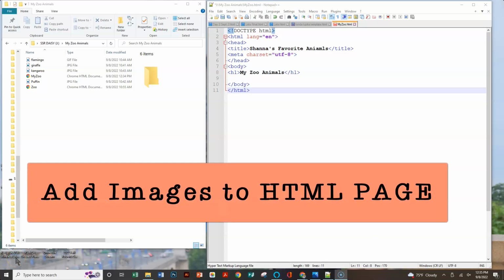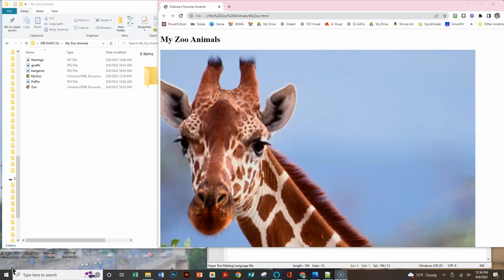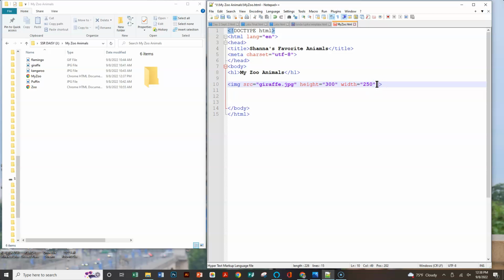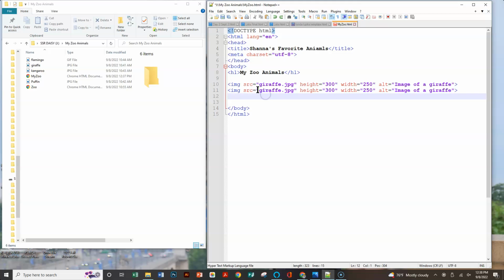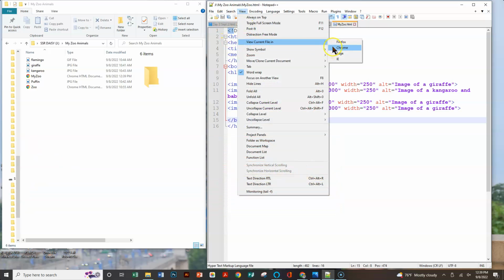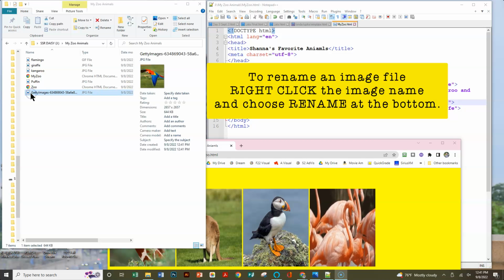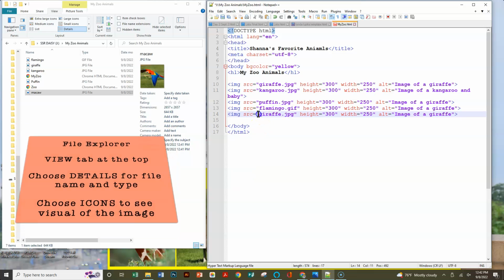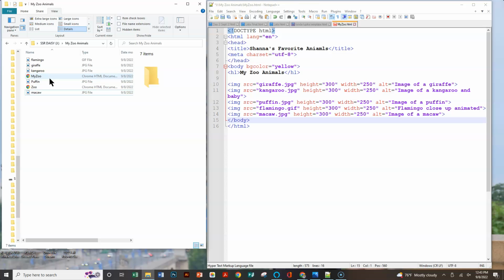HTML Add Image Tags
Learn how to add an image with HTML.  See how to include an ALT tag so the computer will read out a description of the image for programs that read out the screen.

Assignment:  Zoo Animals

0:00 - Introduction
0:24 - My Zoo Animals Webpage
1:17 - Reasons why images will not appear in your webpage
1:50 - Adding the ALT tag to describe your images
3:30 - Change the background color
3:50 - Rename an image
4:23 - Use File Explorer to review image types and sizes.